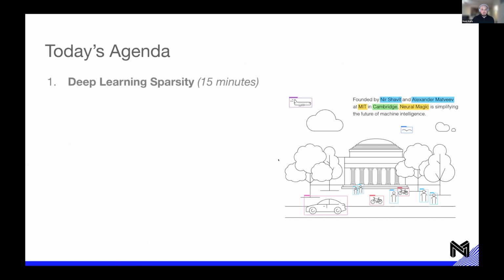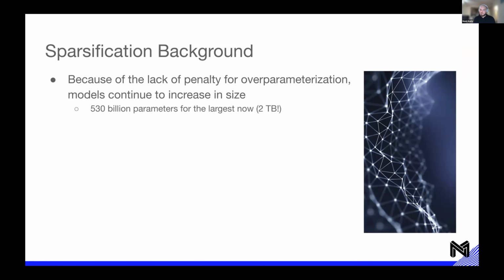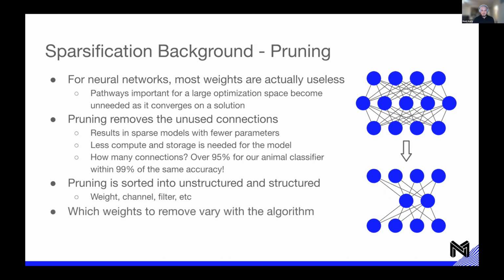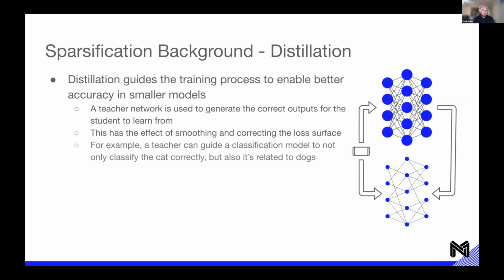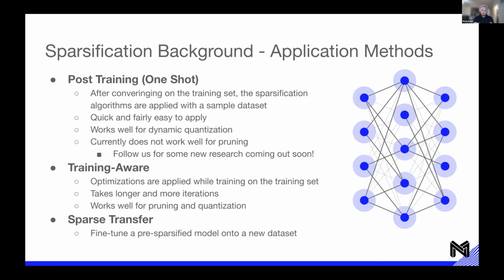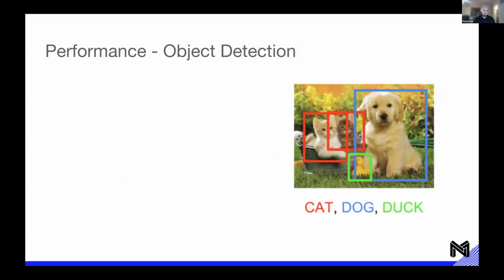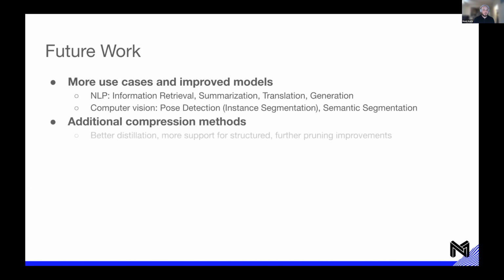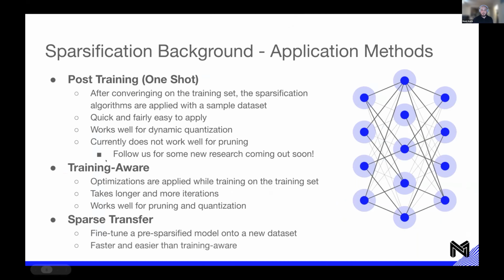Introduction to Sparsity in Deep Learning | Mark Kurtz | Neural Magic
Mr. Mark Kurtz, Director of Machine learning from Neural Magic has delivered his speech on Introduction to sparsity in Deep Learning.